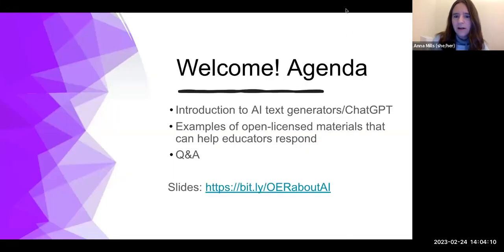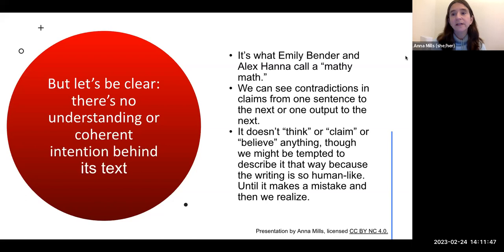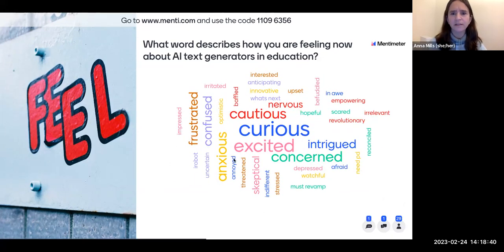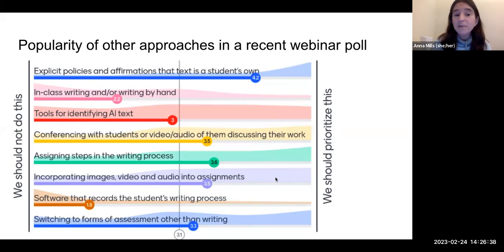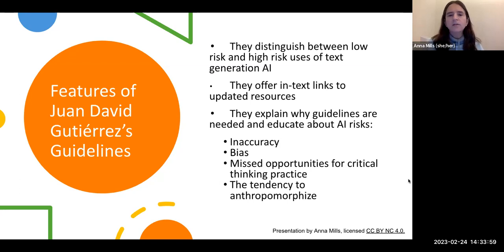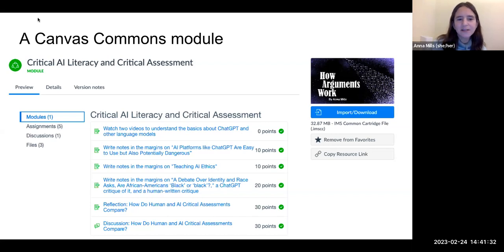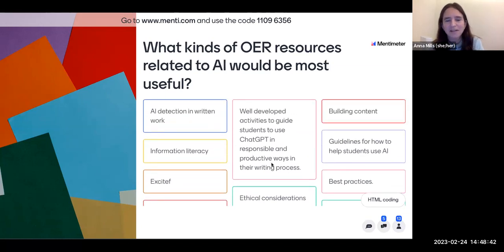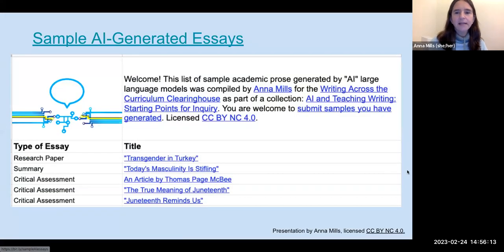Finding and Building Open Educational Resources about AI Writing Assistance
A webinar hosted by Anna Mills and Elle Dimopoulos for ASCCC OERI,

Students need guidance about the uses and perils of AI text generators like ChatGPT that can auto-produce plausible academic writing. What OER materials are already available on the subject? Can writing teachers work together to create more materials that are openly licensed so they can be adapted as the software evolves? Can collaborating on such OER facilitate essential discussions of the place of AI tools in the teaching of writing? We discussed how OER can help us form our responses to this new, rapidly evolving technology.